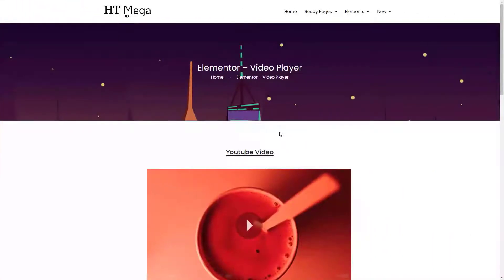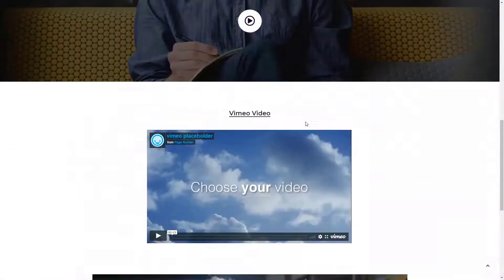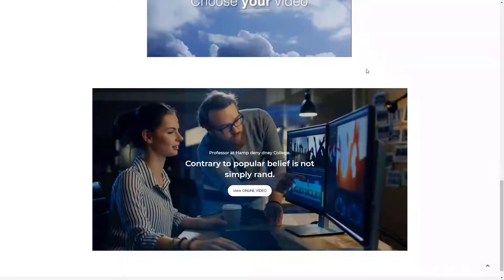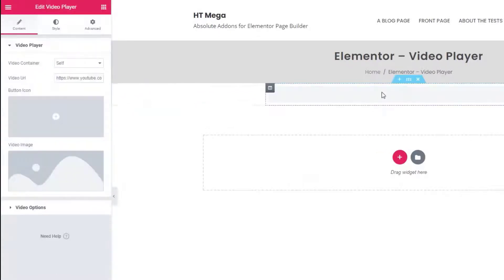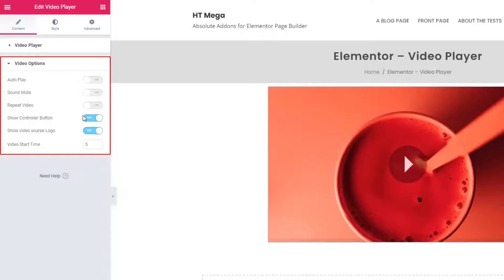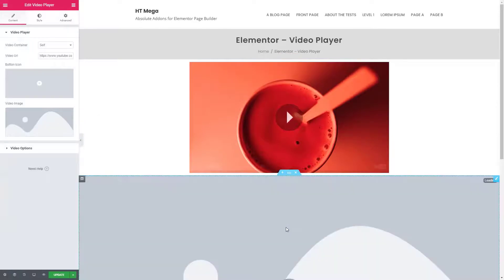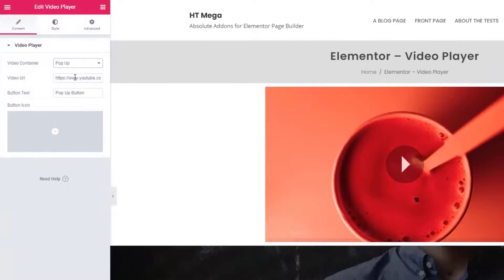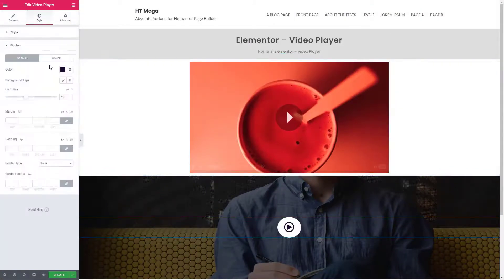How to use Video Player Widget using HT Mega Elementor Addon | Part 7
I'm here with a video tutorial on how to use the Video Player Widget using HT Mega. It's really simple and easy to do so let me walk you through it step by step as well as give you some of my tips for your next project.